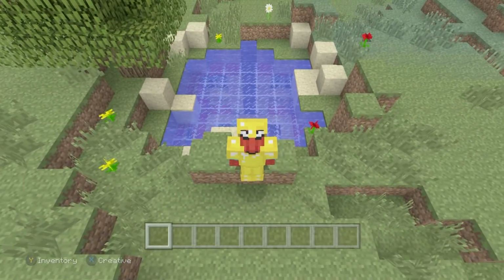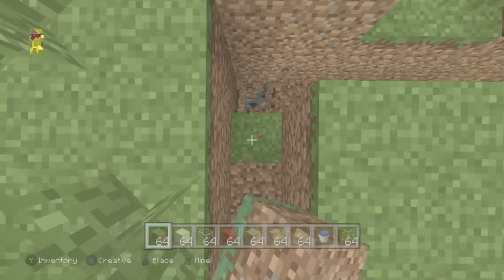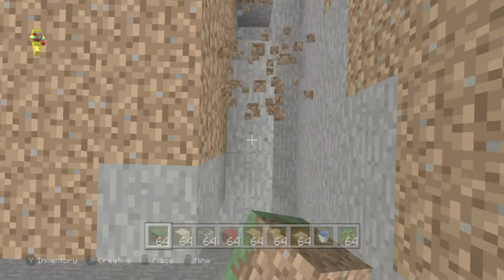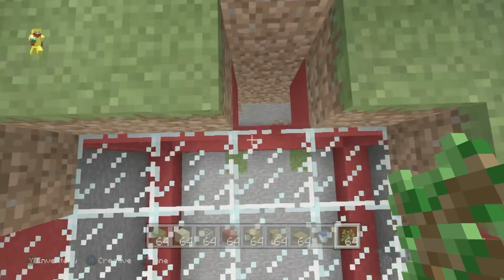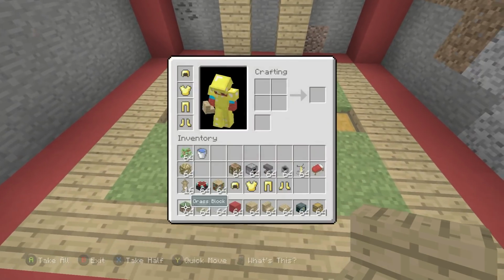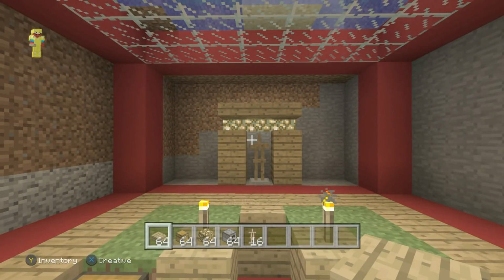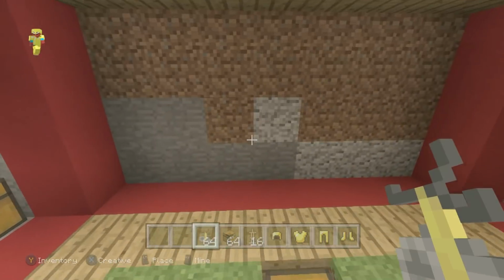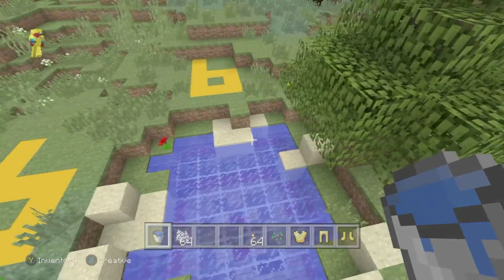Minecraft Tutorial: How To Make A Beginners WATER Base! "Underwater House"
in this video i show you how to make this easy water base. this under water hidden base is completely hidden underneath the water it can be made in a variety of places and a variety of ways! if you enjoy the video please remember to like the video :)!

In this video i show you how to make a very simple concealed underwater base!